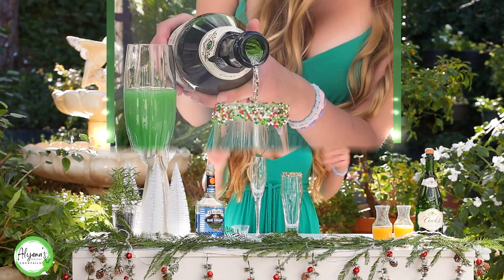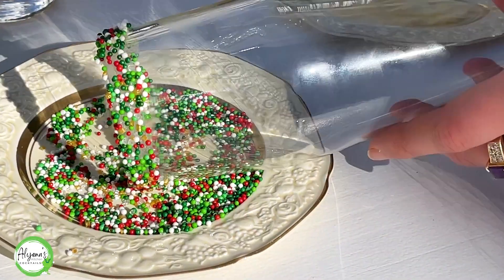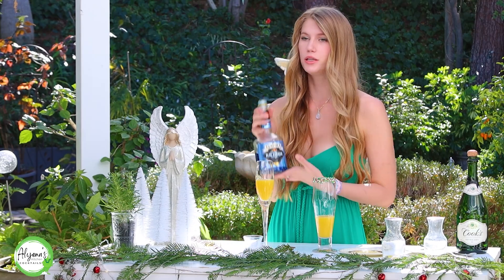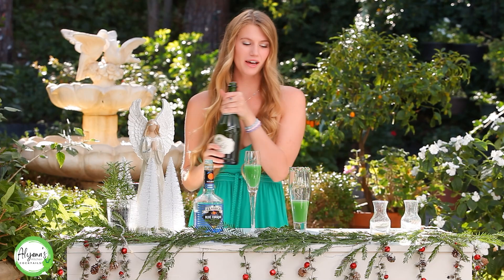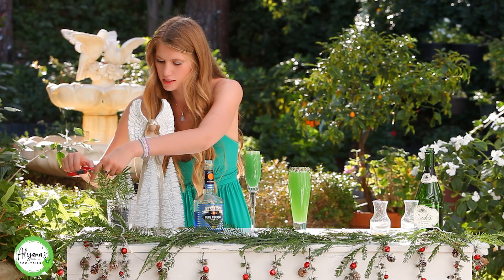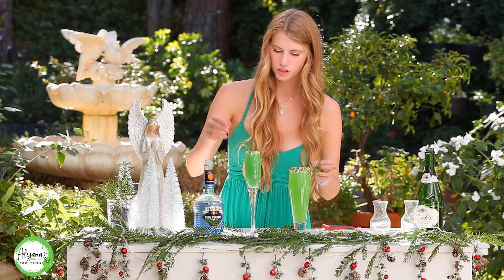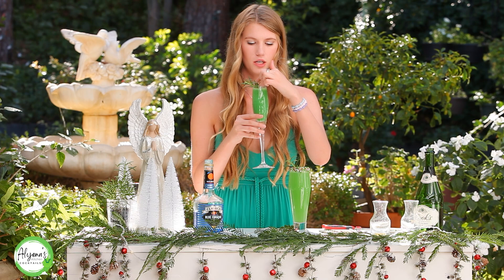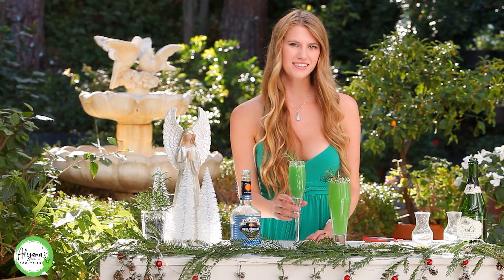Grinch Mimosa 💚 Christmas Cocktails | How to Make Recipe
This festive Grinch Mimosa Christmas Cocktail is perfect for a holiday party and super easy to make!

Grinch Cocktail Recipe:
3 oz of orange juice
1/2 oz of blue curacao
Fill glass with champagne
Sprinkles to rim your glass
Rosemary for garnish

Enjoy! Please drink responsibly and NEVER drink and drive!